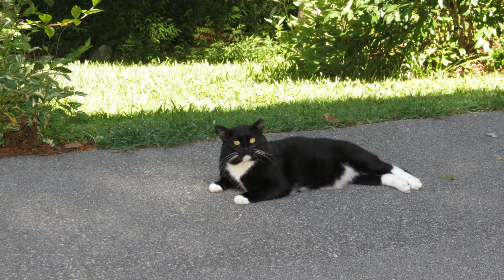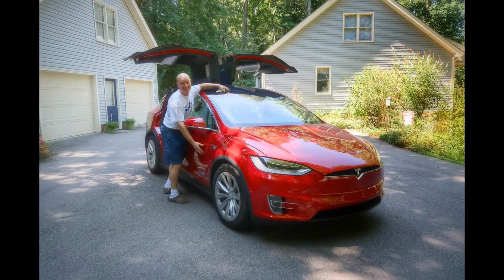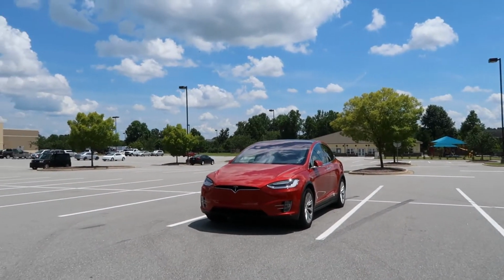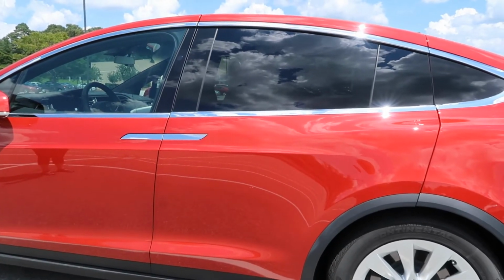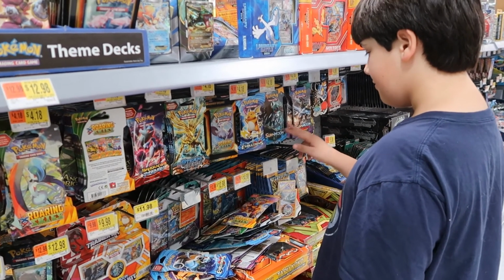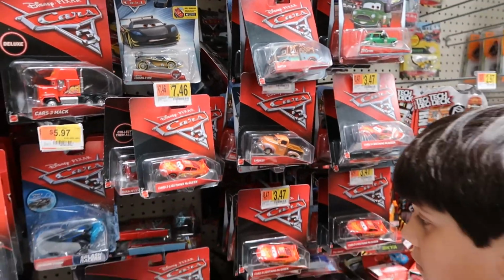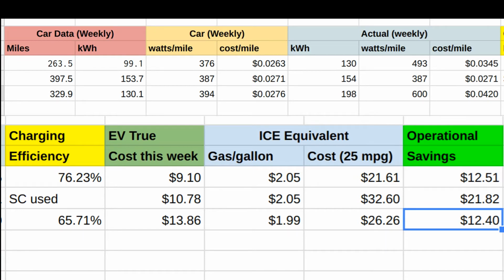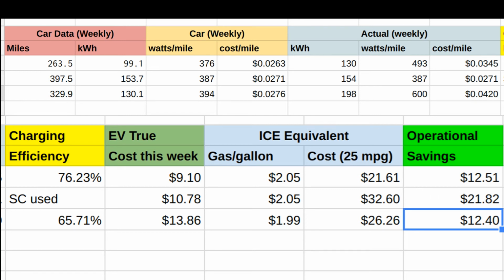Day 18 Another Summons Attempt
Don and I got out early this morning before the sun landed on our parking pad and gave Summons another attempt. We tried using the key fob this time instead of the Tesla App. No luck. The car didn't open the garage door on reverse. It also didn't try to actually go into reverse even after we opened the door ourselves. Going forward, the garage door opened, but the car didn't move forward. We really don't understand what's wrong, but we will follow-up with Tesla service and update in another video.

We are also having a problem where our key fobs aren't being recognized by the car to readjust the seats upon entering. We have profiles set up for our fobs, and we can manually switch them, but our identities aren't switching automatically. That is, if Don was alone and drove the car and came home and then I went out alone and drove the car the car would still think it was Don when I went to get in it. I'd have to use the touch screen to switch to the Maryann profile.

I teased Don about watching EVTV. But seriously, Jack is the man to watch if you are thinking of doing an EV conversion. Don, and even I, have learned a lot from him.

I tried Summons at the Kohl's parking lot in Fuquay just to see if I could move the car forward and reverse on a flat area with no garage walls or doors to worry about. The fob still would not move the car, however, I had success with the Tesla app. I wonder, though, why the car didn't go reverse as far back as it had come forward. I mean, if you forward out of a space and then immediately reverse back into it wouldn't you expect the car to end up back in the space?

Johnny and I had a good time shopping at Wal-Mart, Petsmart, and Guardian Angel Thrift.

Don reviews out weekly metrics too. I guess we would like to see out charging efficiency higher than it is. It was only 65% this week. Apparently it takes quite a bit of energy to charge the battery pack. What comes out of the socket doesn't all go into the batteries.

Even though we are having a few minor problems with the car, we are still very happy with it. We will get around to sorting out these issues with Tesla Service and report back.